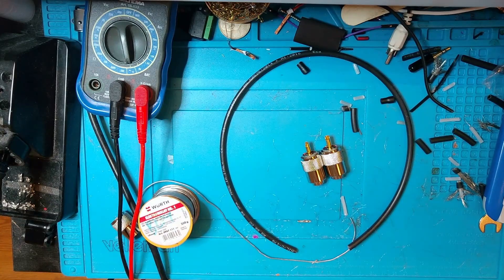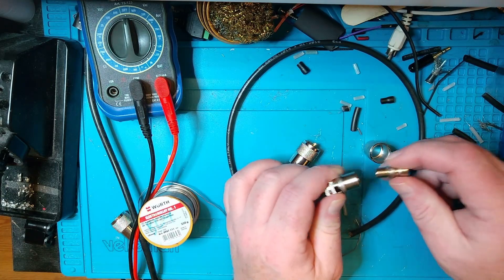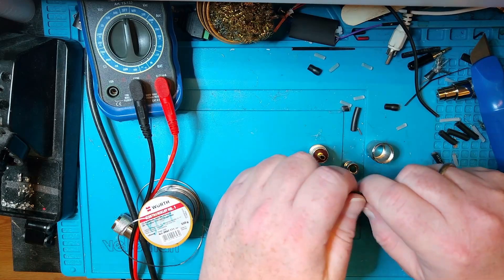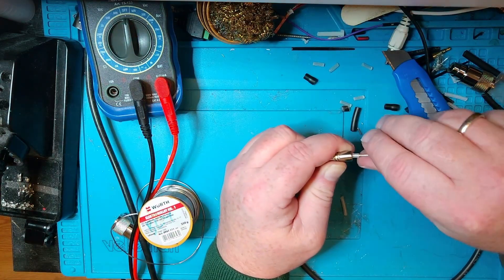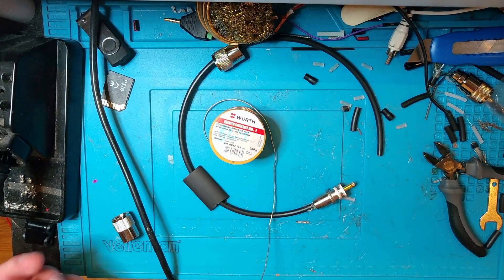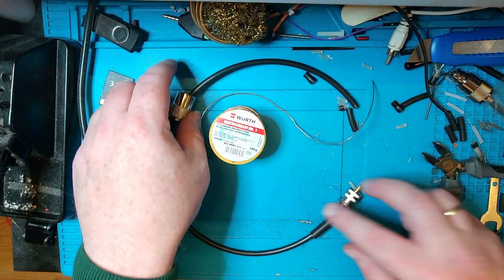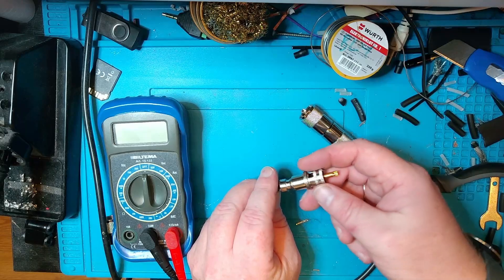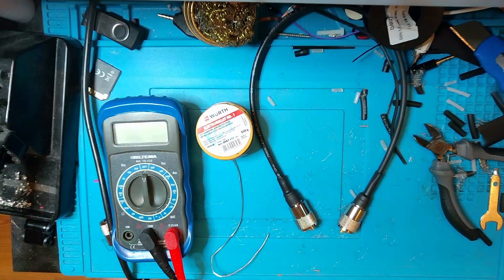How to solder a PL259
As seasoned hams and hamtubers we might assume that everyone knows the basics, but that is simply not true. This is why I have started this new series where I will be showing you how to do the ham radio basics.

This is how you solder a PL259!